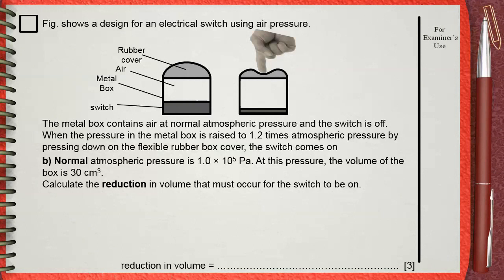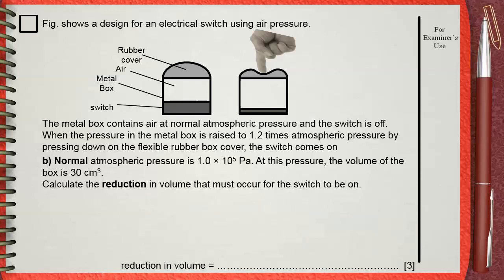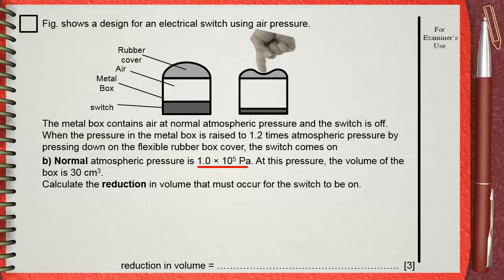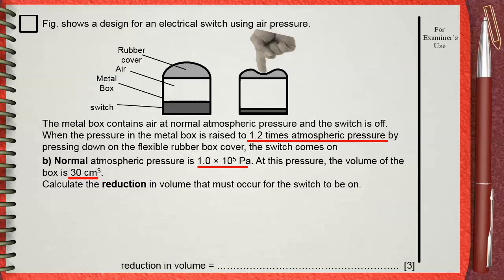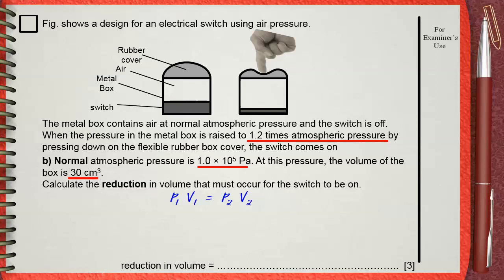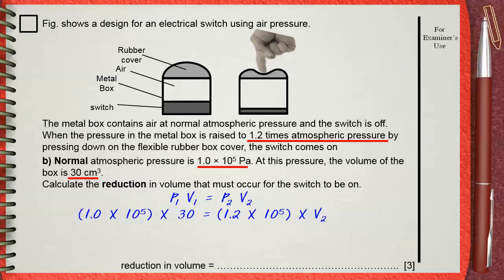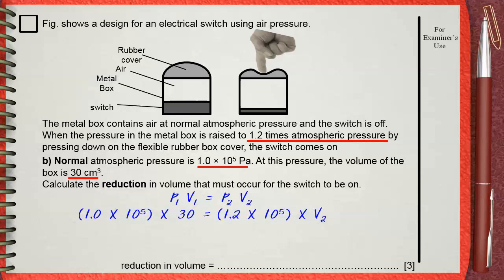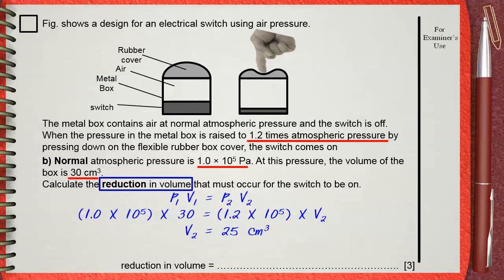Q 05 .. L01 (Kinetic Theory) .... Ch 2 Thermal physics IGCSE past papers